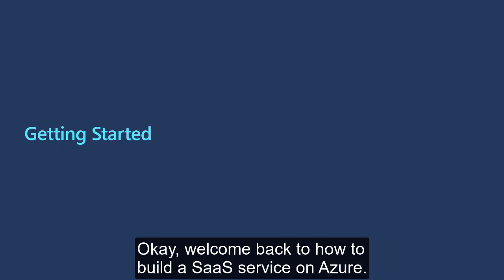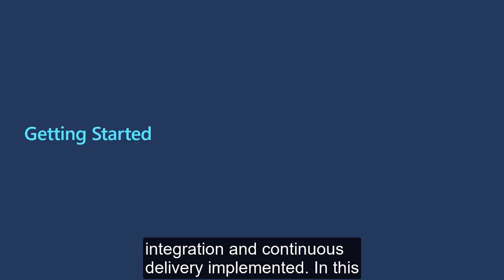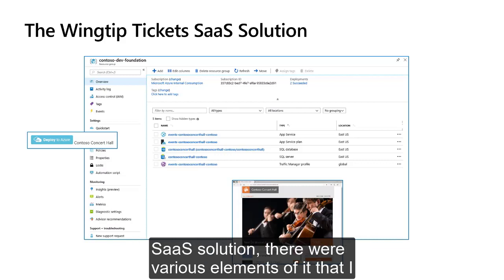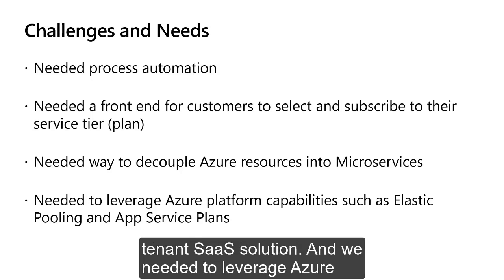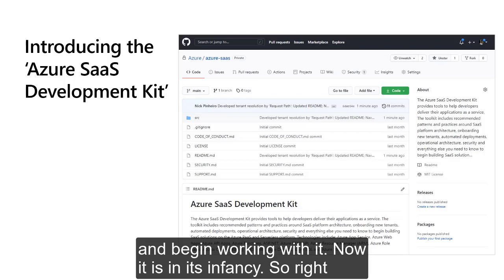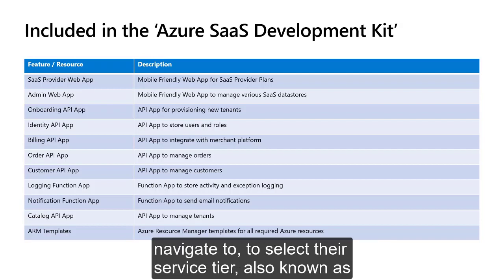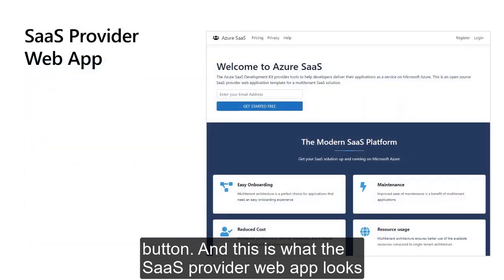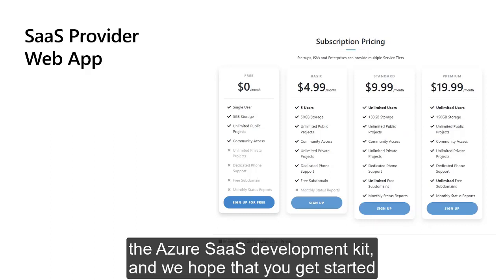How to Build SaaS Solution - Part 4